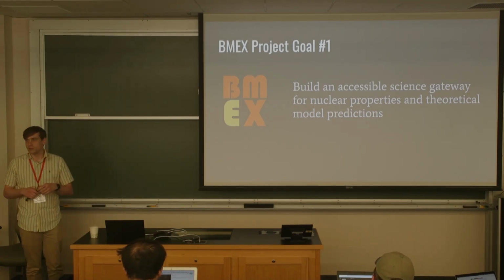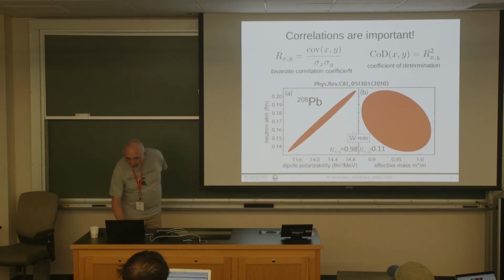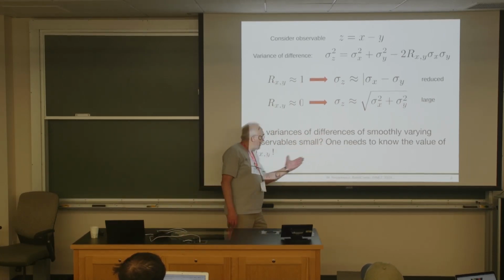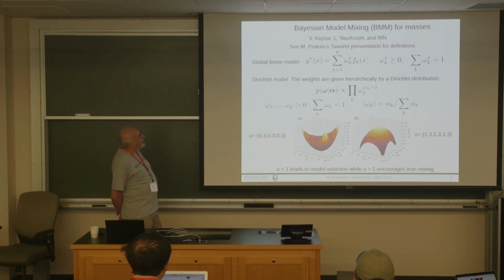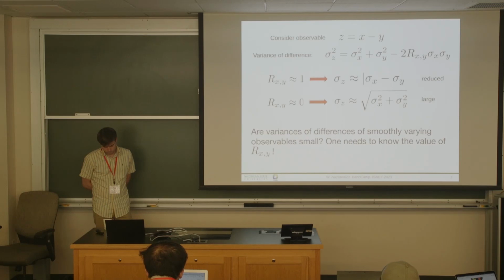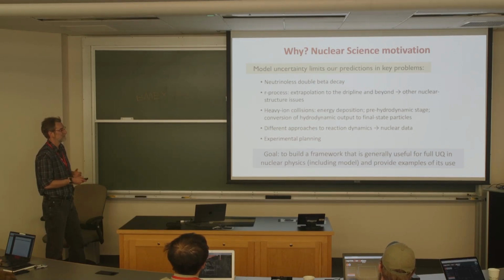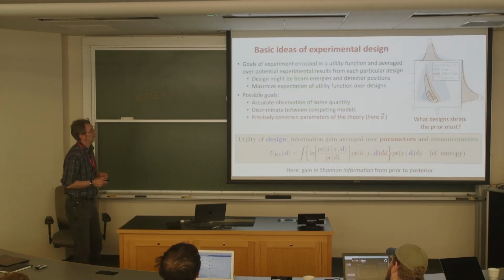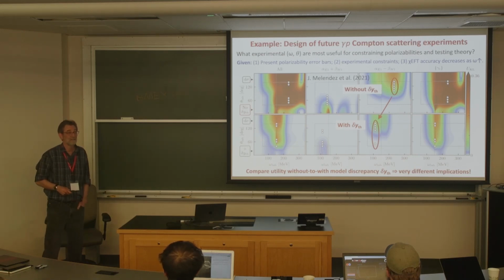BAND camp, Session 4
Kyle Godbey and Witek Nazarewicz explain current features and expected future developments for BMEX, the Bayesian Mass Explorer. Then Dick Furnstahl presents an overview of the BAND Framework and the things we plan to work on in the next year or two.